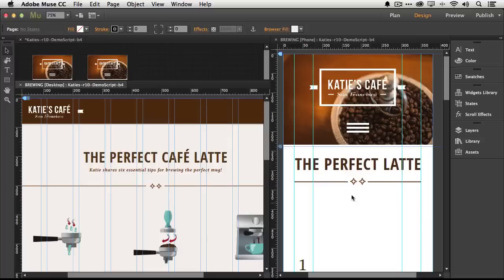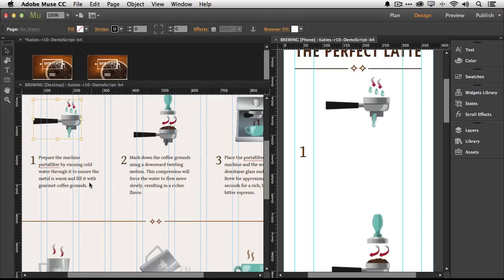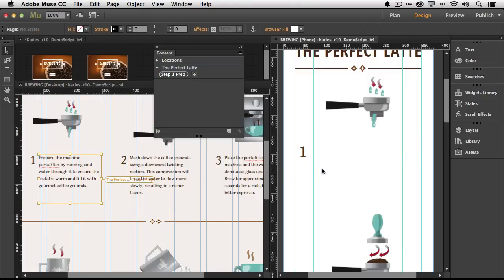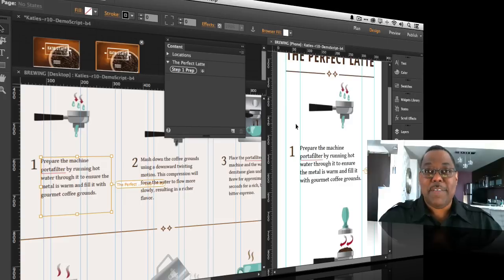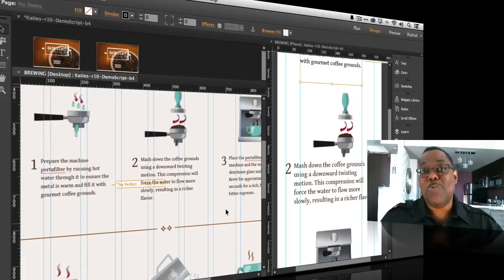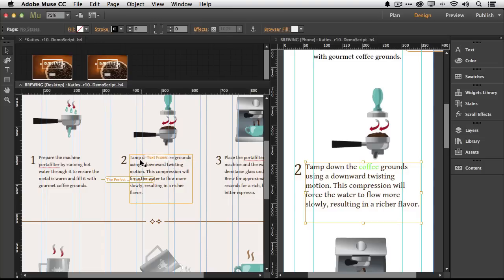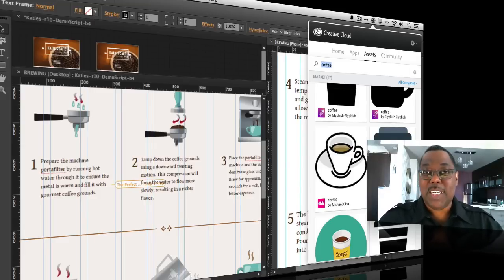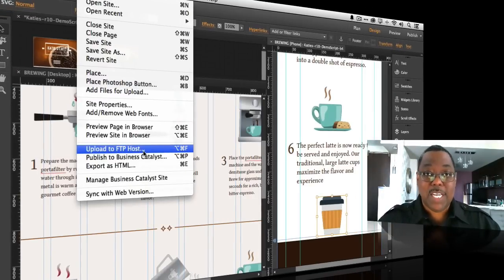What's New In the October 2014 update to Adobe Muse CC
In this episode of Adobe Creative Cloud TV, Terry White shows what's NEW in the October 2014 update to Adobe Muse CC. Synchronized text, SVG support and more!